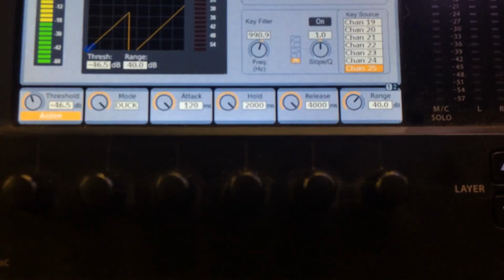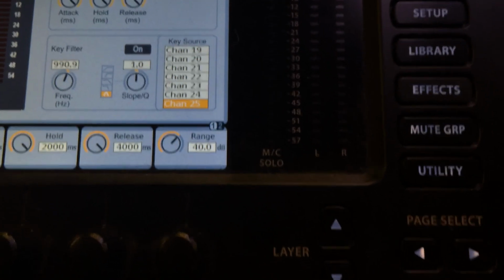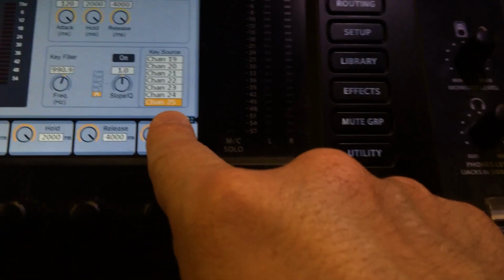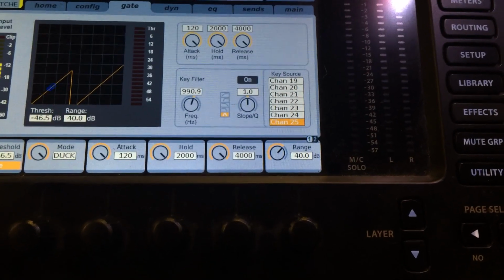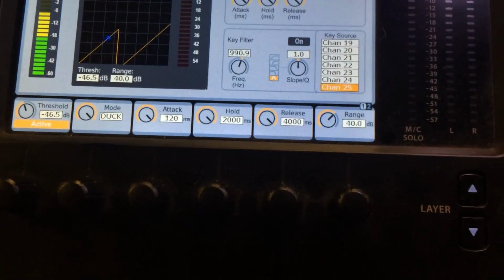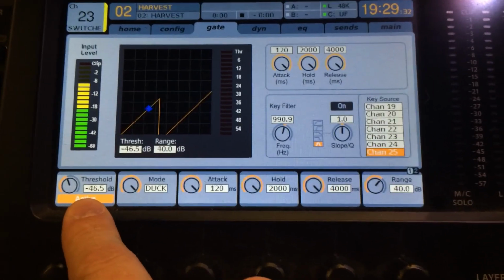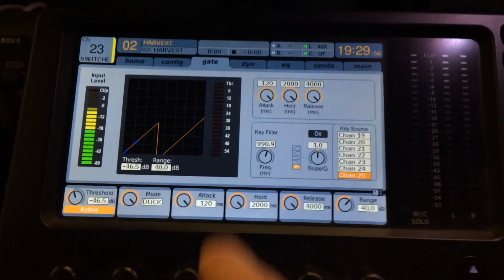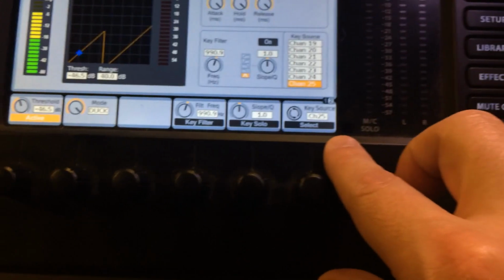Auto Mixer - X-32, Ducker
This video is about Auto Mixer - X-32, Ducker